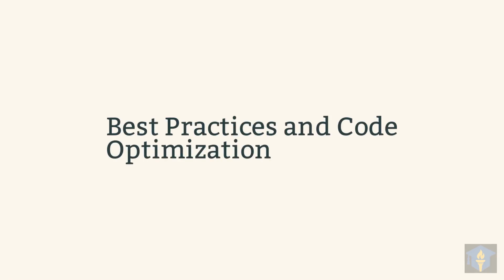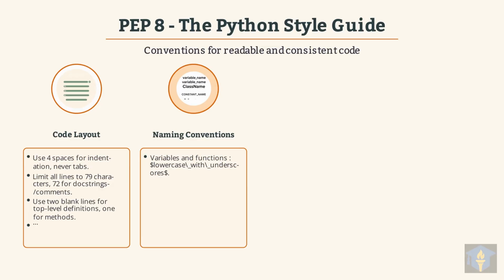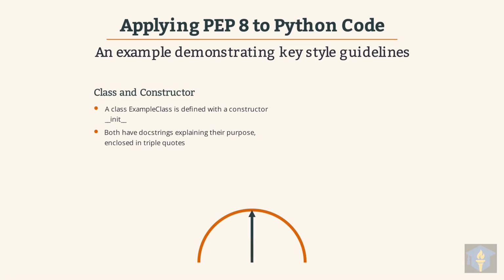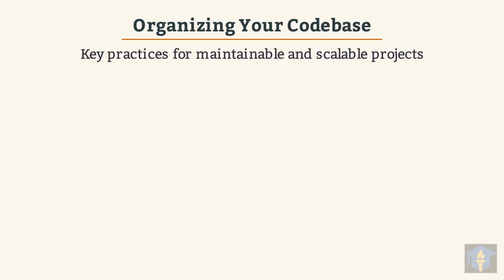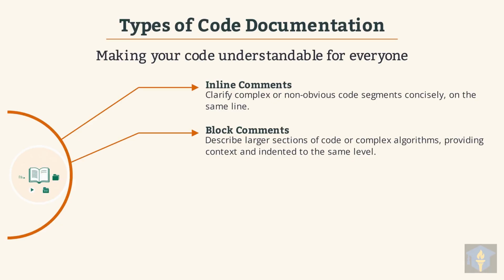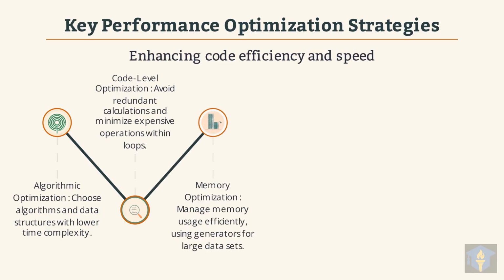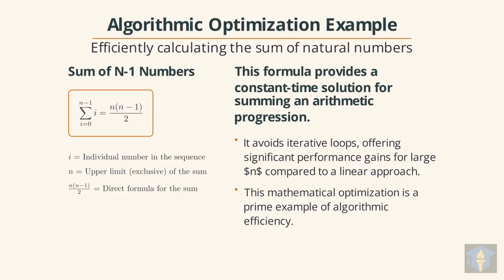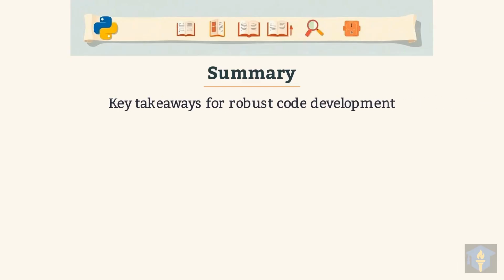Unit 12 Best Practices and Code Optimization